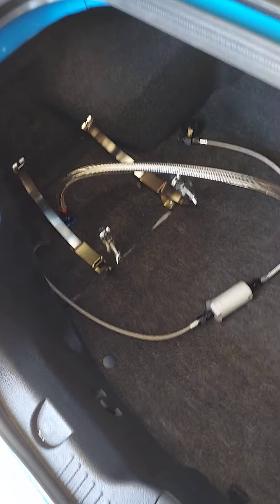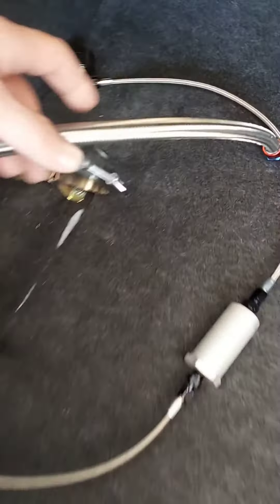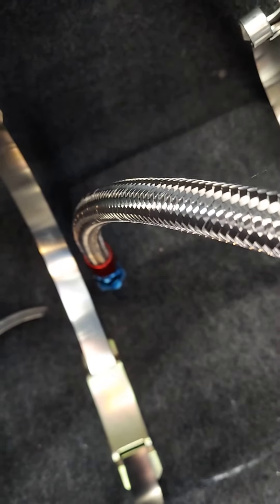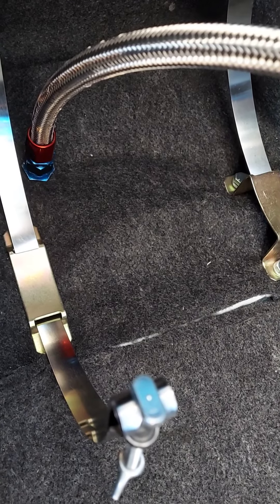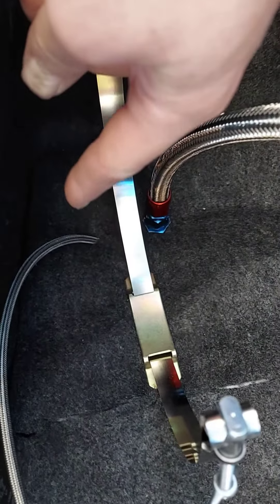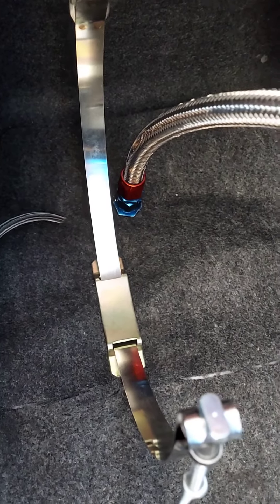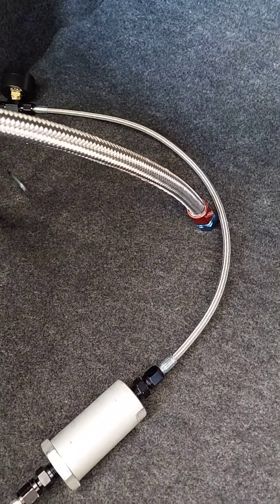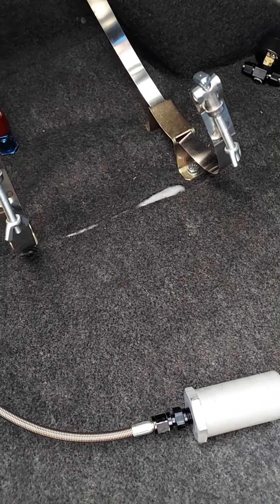2011 to 14 blow down tube for nitrous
blow down tube and bottle install explanation